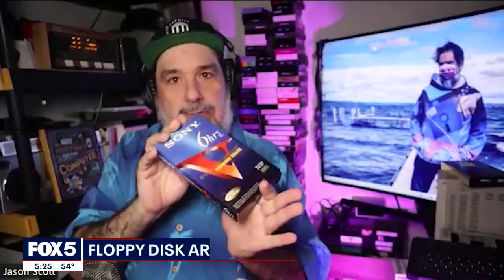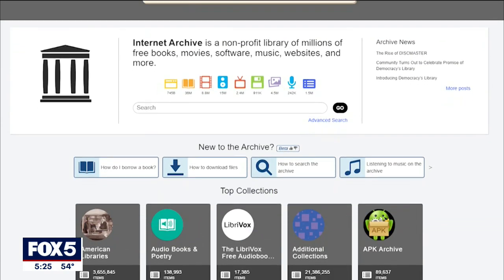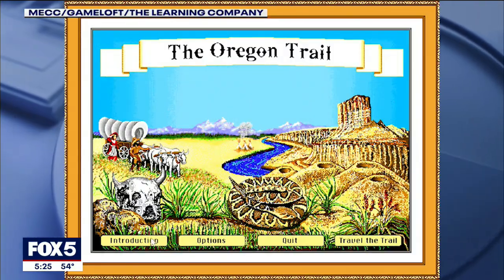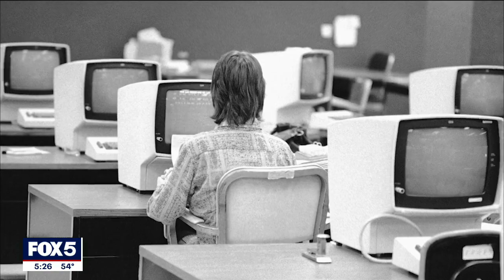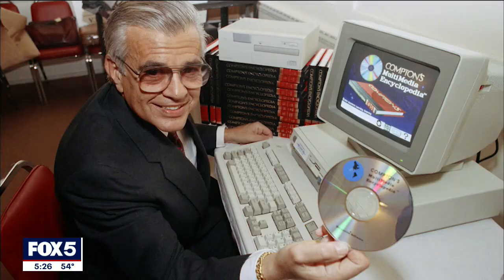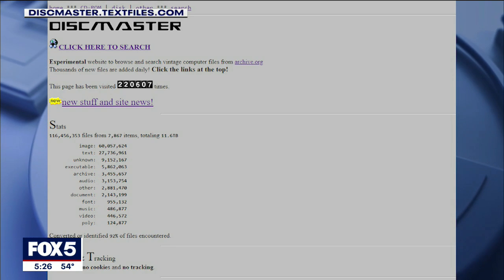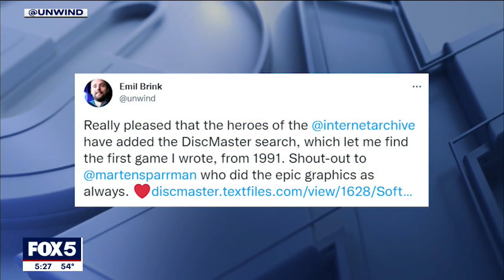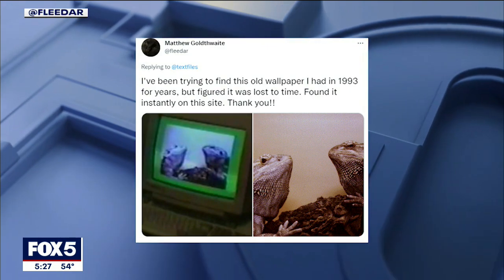How the 'Internet Archive' preserves decades of TV, movies and more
Have you ever tried to get information off an old CD or floppy drive? If you have, you know it's not the easiest task, which is why a massive undertaking is underway to bring those files online. FOX 5 NY's Chris Welch introduces us to the Internet Archive.